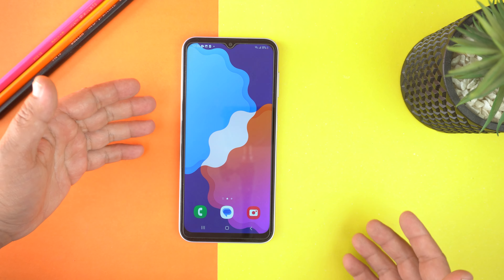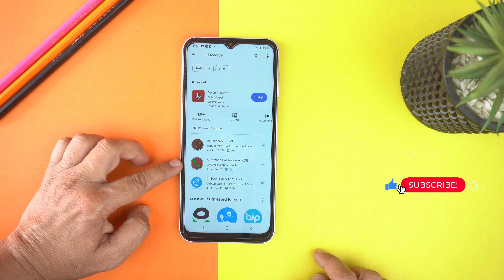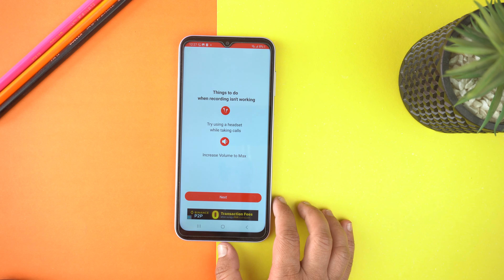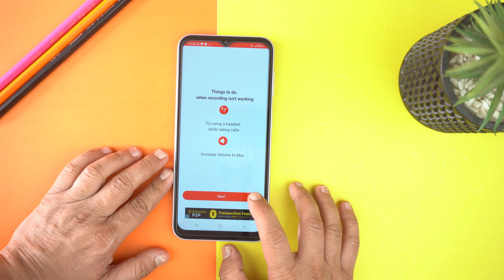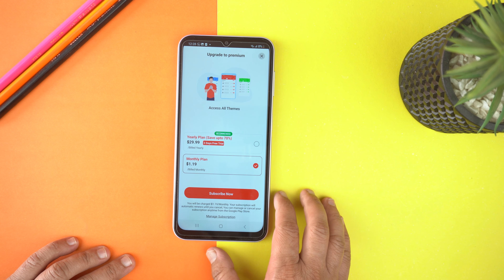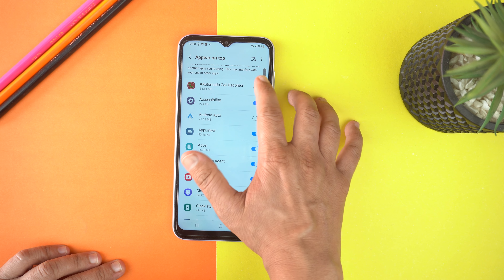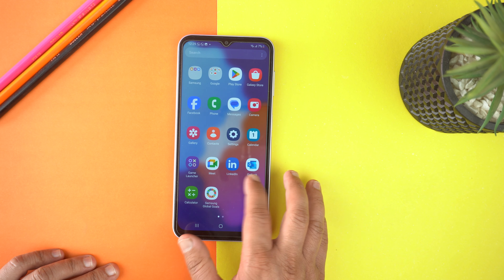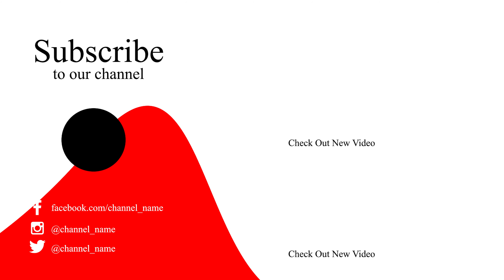How To Record Call On Samsung Galaxy A14?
Call Recorder For Samsung Galaxy A14?
From where I can download call recorder for Samsung Galaxy A14?
How To Do Call Recording On Samsung Galaxy A14?

Name Of Application: Automatic Call Recorder

 I am going to quickly answer this question in this video and show to method. Watch till end for full information.